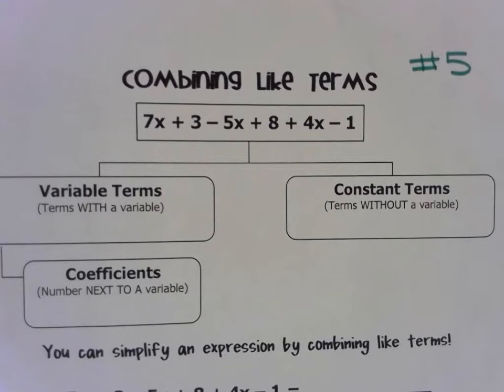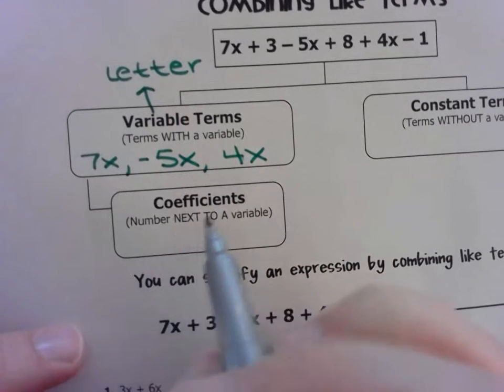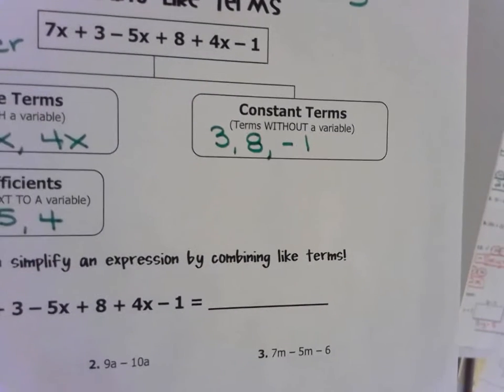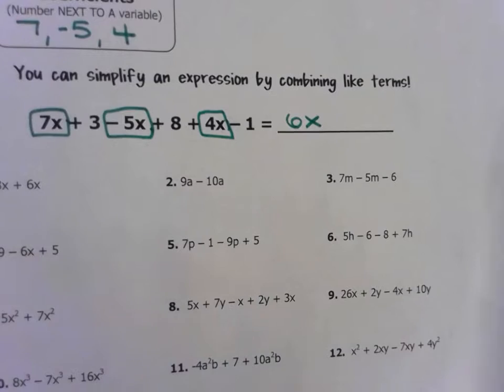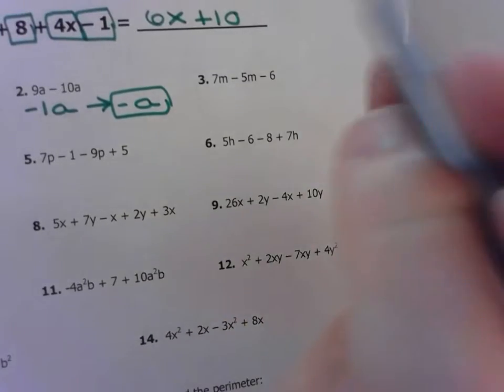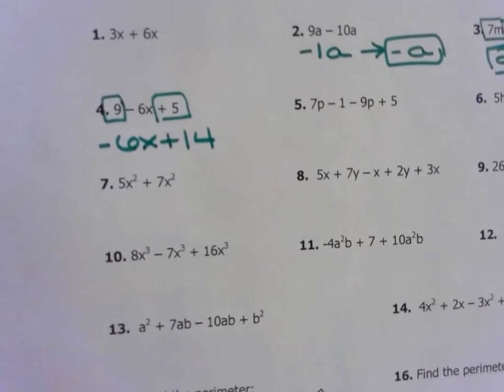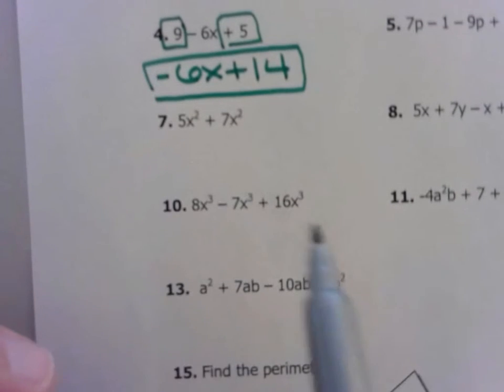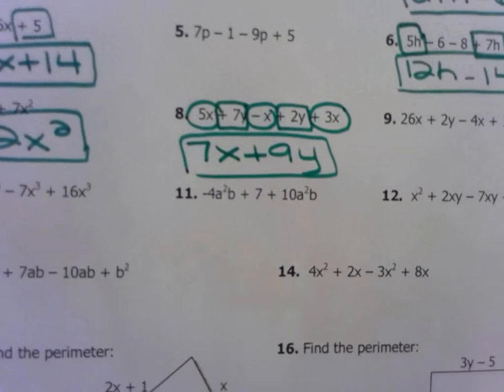Combining Like Terms Notes #1